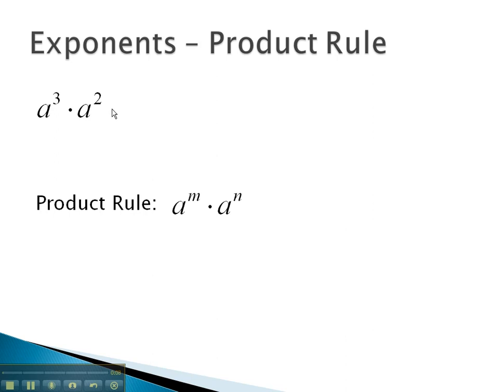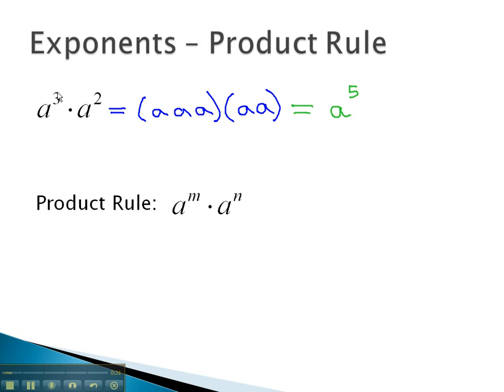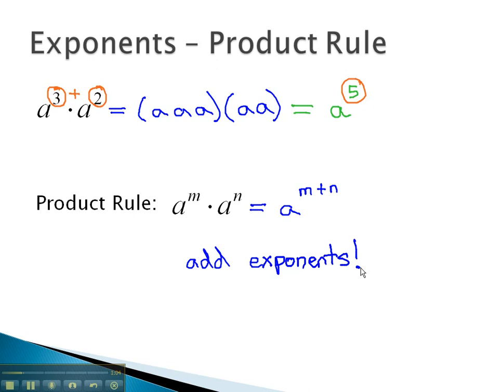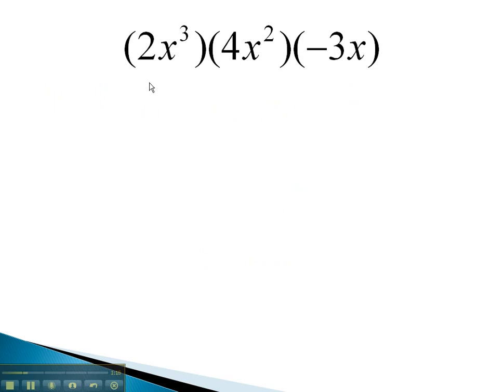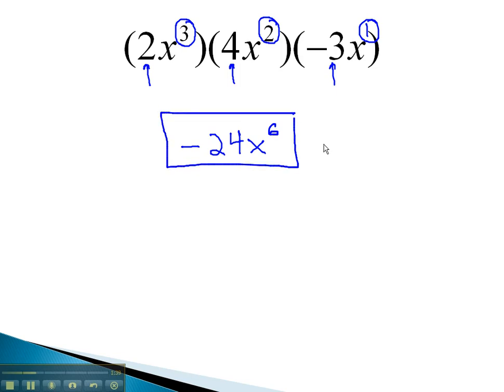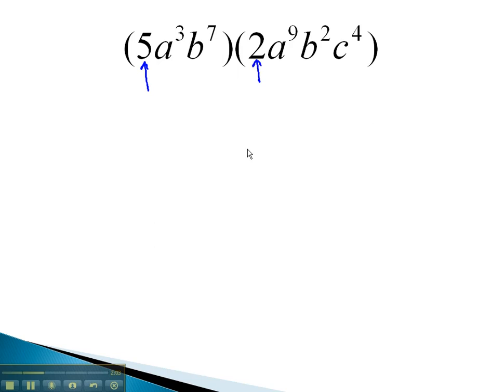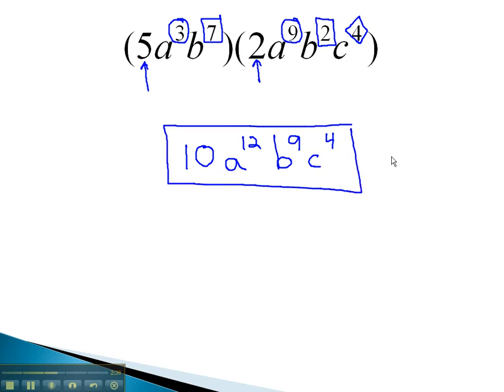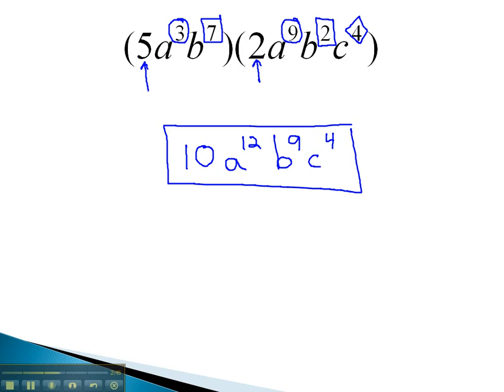Exponents - Product Rule